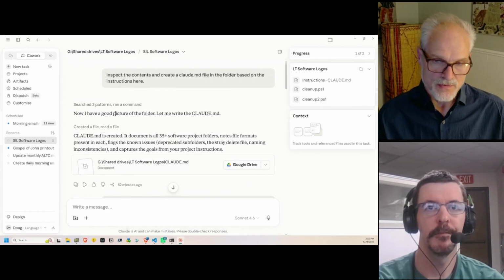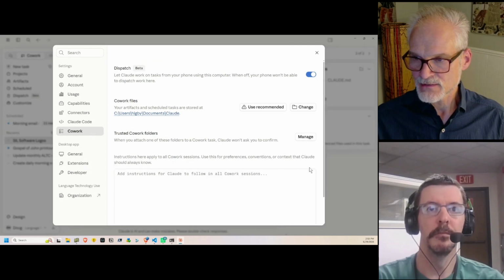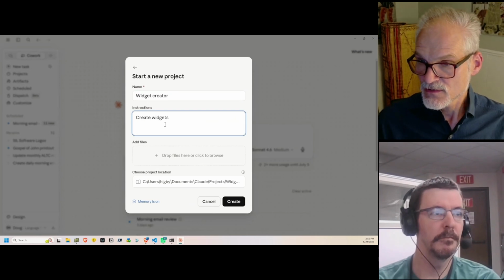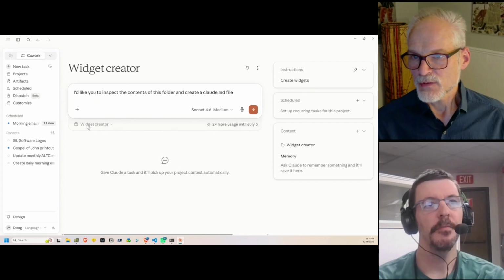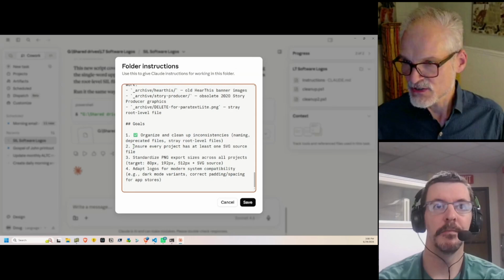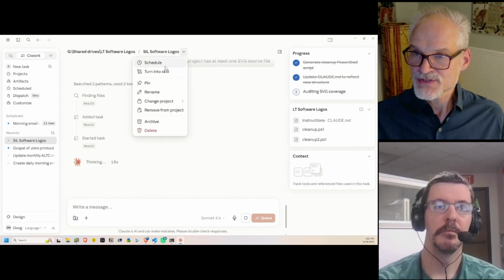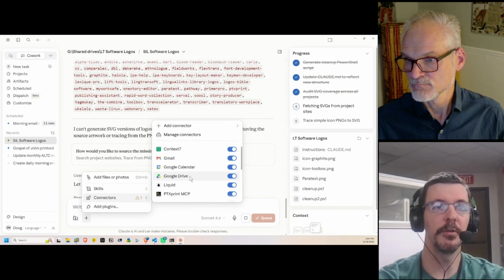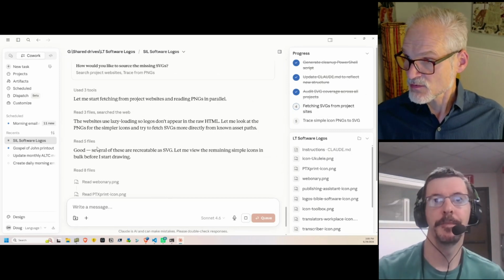Tips for Claude Cowork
What if you could drop a folder of chaotic, inconsistently named files into an AI and get back a clean, web-safe file structure — without writing a single command yourself?

In this episode of Practical AI for Kingdom Work, Matthew and Doug walk through Claude Cowork's folder integration feature, showing how to set up persistent instructions, auto-generate a Claude.md project file, and run a live demo renaming and organizing a folder of SIL software logos — including tracing missing SVGs on the fly.

WHAT WE COVER IN THIS EPISODE:
🔹 Persistent instructions across sessions — how profile settings and global Cowork instructions carry into every new session, and why Claude.md is the preferred home for project-specific guidance
🔹 Live folder cleanup demo — how Claude inspects a messy logos folder, proposes cleanup goals, renames files to kebab-case, and generates a PowerShell script when it can't rename files directly
🔹 SVG tracing as a fallback — how Claude searches project websites for SVG assets first, then falls back to auto-tracing PNG files when it can't find them
🔹 Connectors and skills beyond the folder — how Gmail, Calendar, Notion, and Google Drive remain available even during local folder tasks, and how to turn any completed workflow into a reusable skill

CHAPTERS
0:00 Introduction: why people like Cowork
1:35 A messy folder of software logos
2:19 Profile and global Cowork instructions
4:16 Starting a new project folder
6:40 Generating a Claude.md file
9:56 Renaming files with PowerShell
11:16 Turning a workflow into a skill
11:43 Where to find the missing SVGs
13:04 Connectors still work in folder mode
15:19 Grading papers and other use cases

ABOUT PRACTICAL AI FOR KINGDOM WORK

Welcome to the intersection of faith, language, and technology. We explore how artificial intelligence and language technology can practically support Bible translation, scripture engagement, and the flourishing of language communities around the world — equipping you to use these tools in actionable, ethical ways.